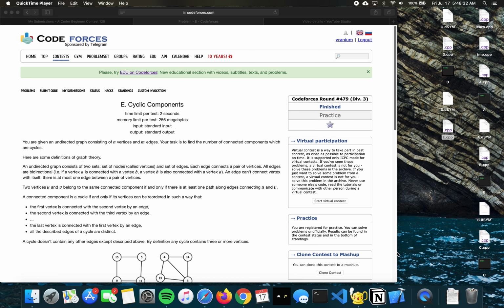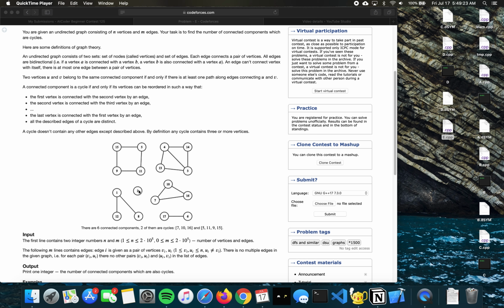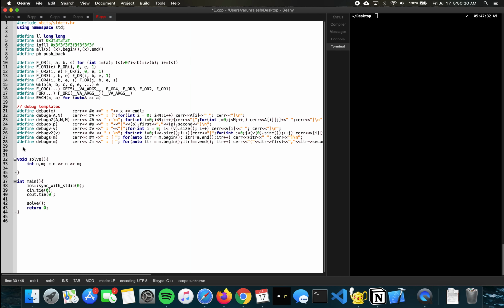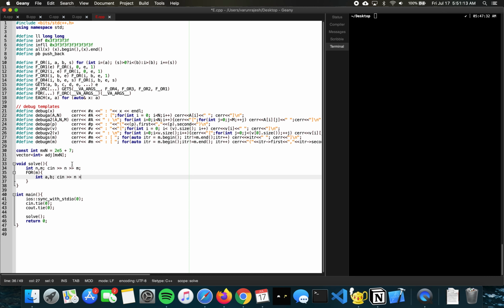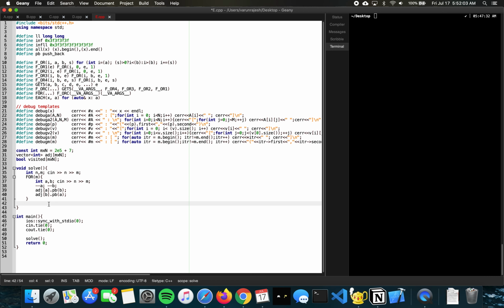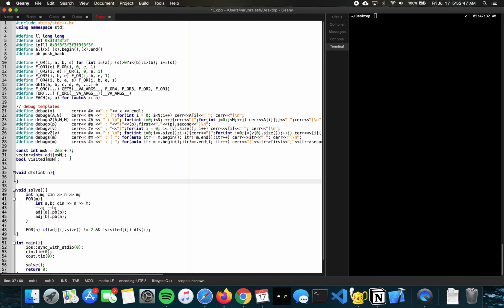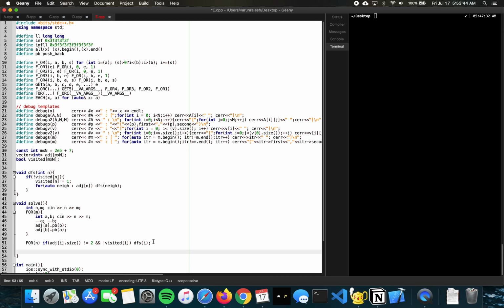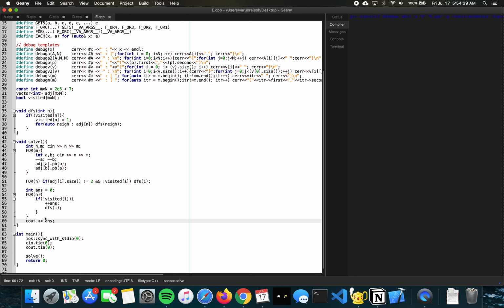Codeforces Round #479 (Div. 3) Explanation - E) Cyclic Components